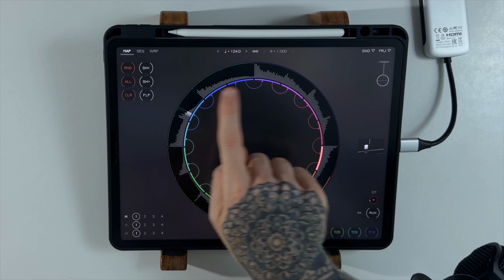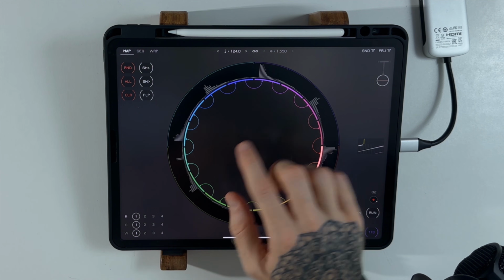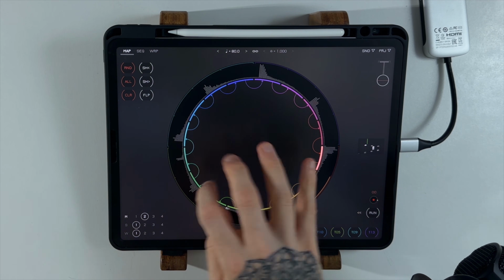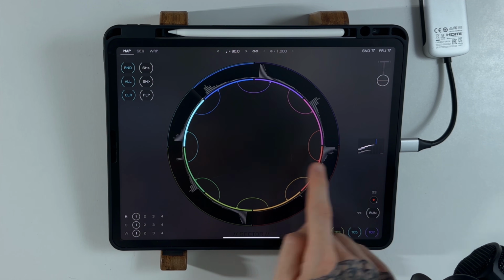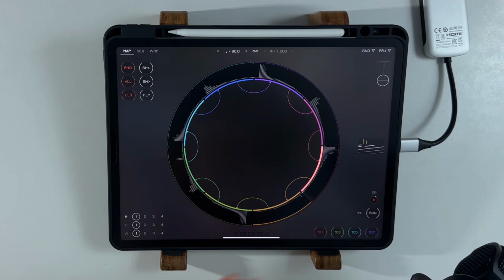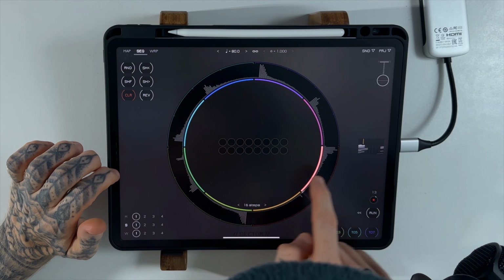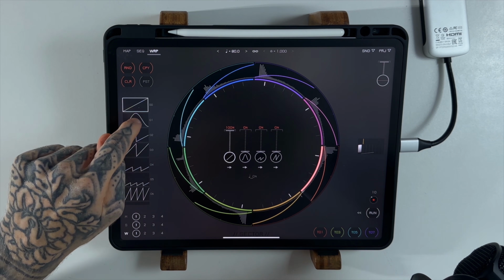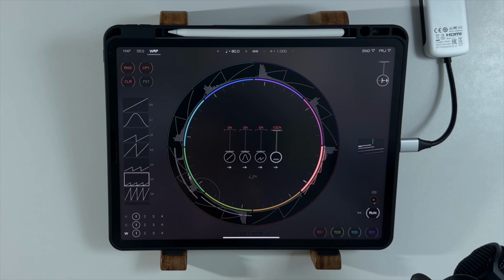Chop & Mangle Audio Loops With Sector For iPad - NervousCook$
In todays episode we look at manipulating and chopping audio loops using an old but very capable application for iPad called Sector by Kymatica. Enjoy